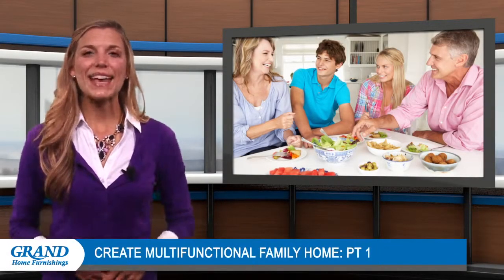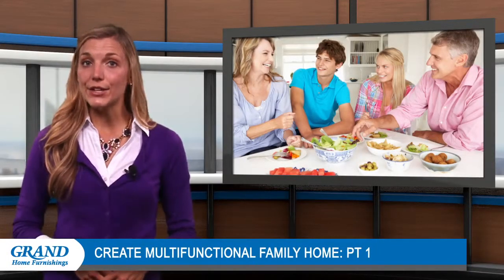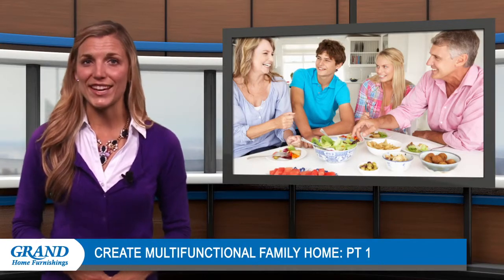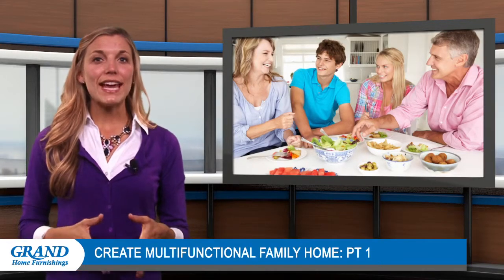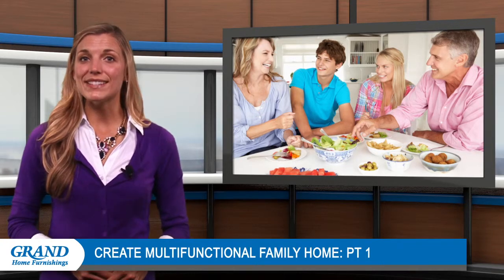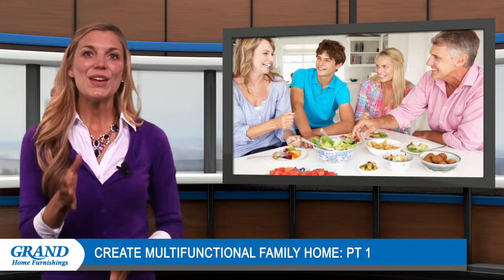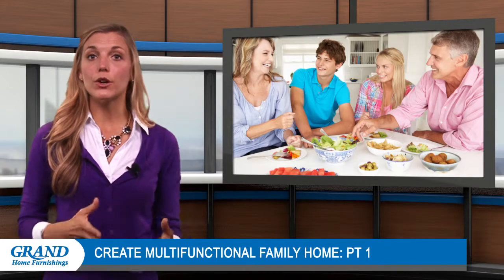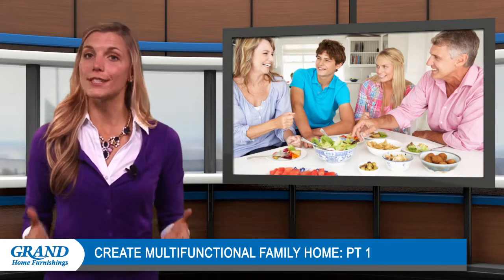How can you create a multifunctional home for your family?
Do you have a house that caters to your children and pets? Then you'll need a multifunctional home that works for everyone.

Check out our blog for more family-friendly design tips from Grand Home Furnishings!